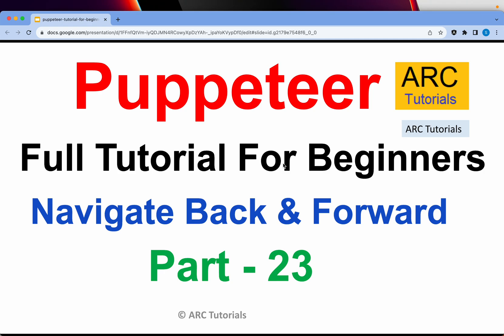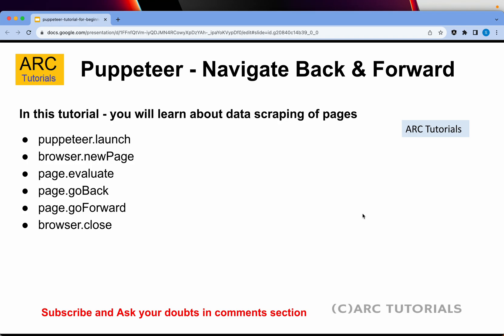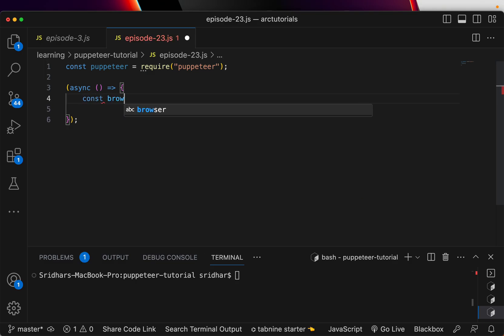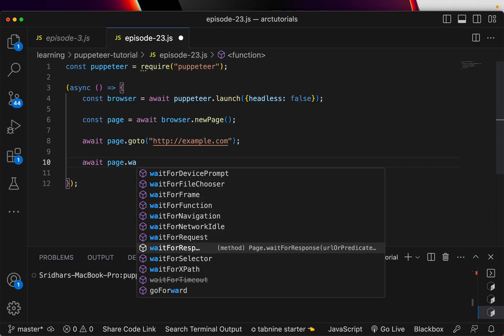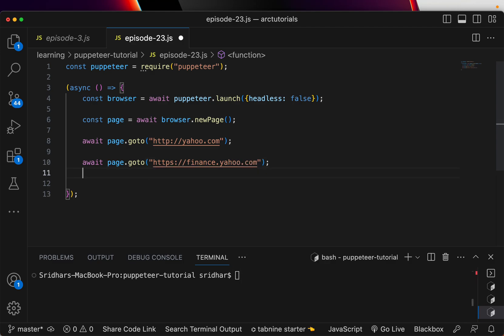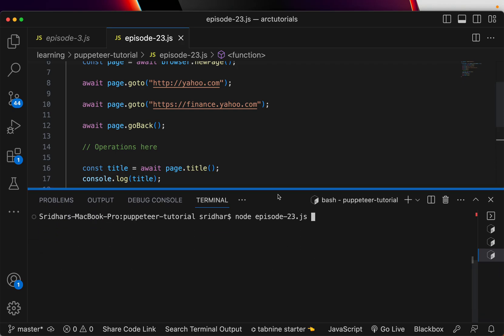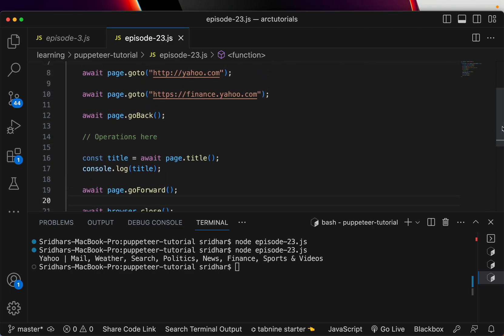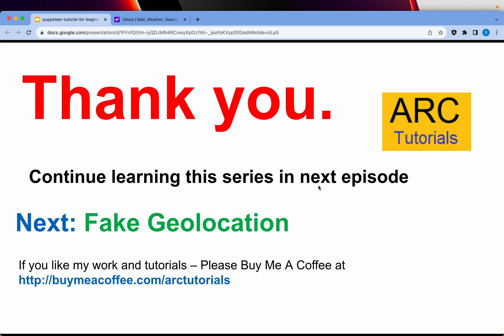Go Back and Forward Navigation | Puppeteer Tutorial #23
puppeteer tutorial 23, go back and forward navigation, extract and parse sitemap, puppeteer tutorials, data extraction, web scraping, puppeteer find elements in webpage, puppeteer find broken links, puppeteer disable javascript, puppeteer tutorial emulate mobile device, puppeteer interceptors, puppeteer source code, puppeteer screenshots, and pdf, puppeteer take screenshots, puppeteer generate pdf, puppeteer extract SEO data, puppeteer navigate and extract data, puppeteer browser chrome, basic web scraping,  Puppeteer Tutorial for Beginners - Part 5 | Installing Puppeteer | Web Scraping and Automated Testing